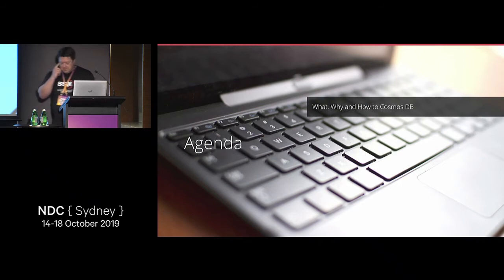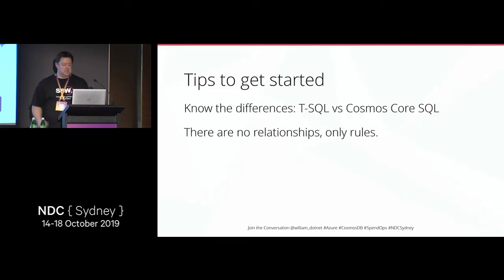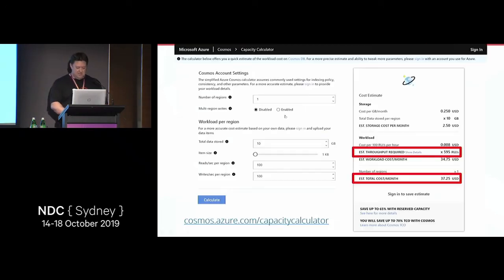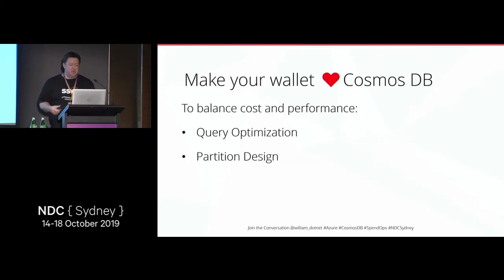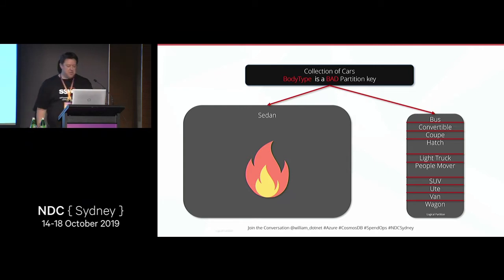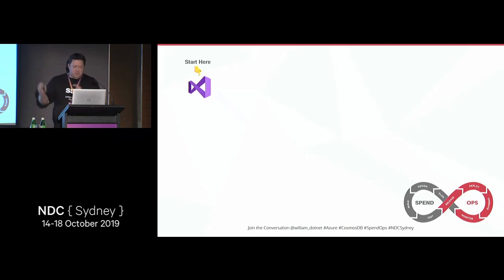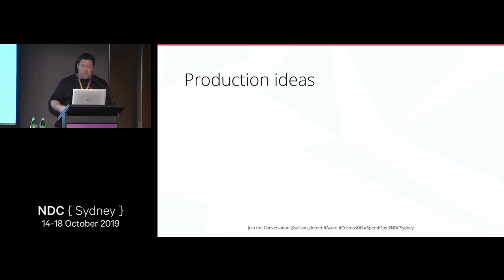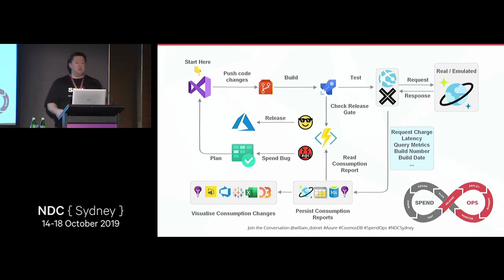Azure SpendOps – The Art of Effectively Managing Azure Costs - William Liebenberg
Have you accidentally blown your Azure budget? Have you wished you could predict the budget before it happened? Then you need SpendOps!

In this presentation you will be introduced to SpendOps and how it gives you control of your spending. You will also learn how to instrument your applications and utilize your automated testing pipeline to collect cost metrics that you can feed back into your DevOps lifecycle to safeguard your budget against expensive releases.

William will show you how he built SpendOps into his DevOps lifecycle and how you can leverage existing tools to do the same.